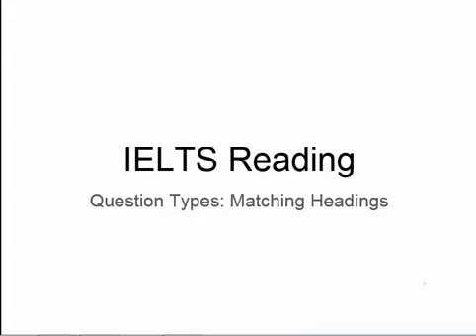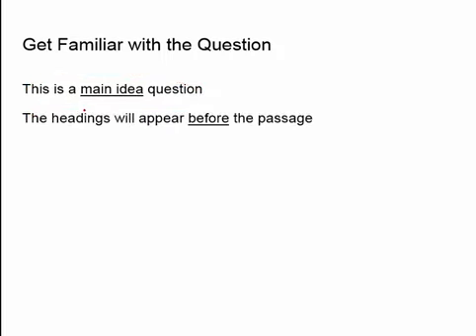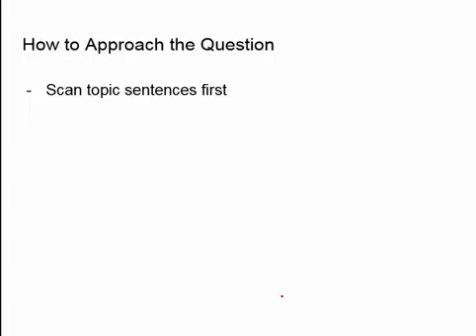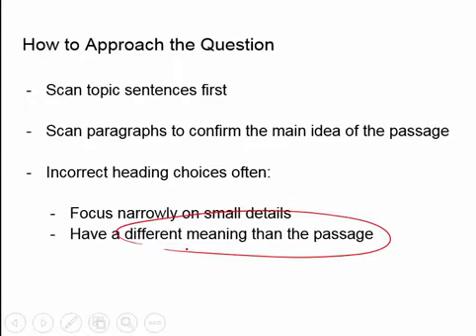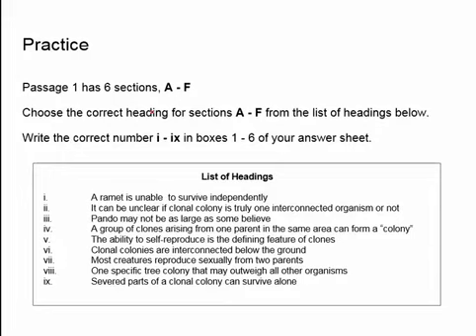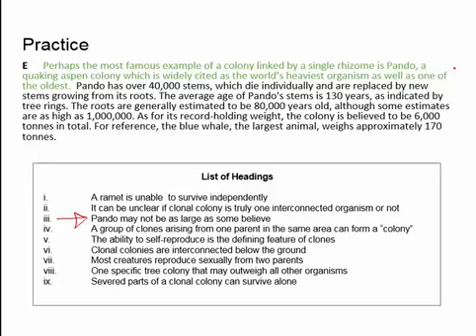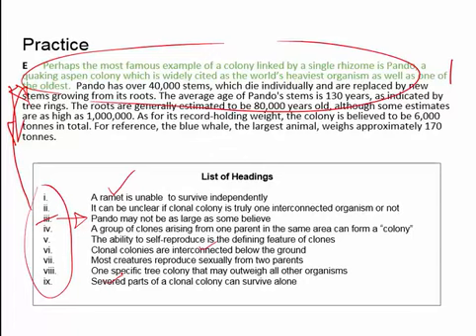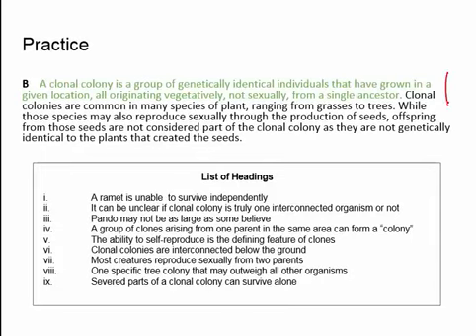6 Matching Headings Questions Magoosh IELTS